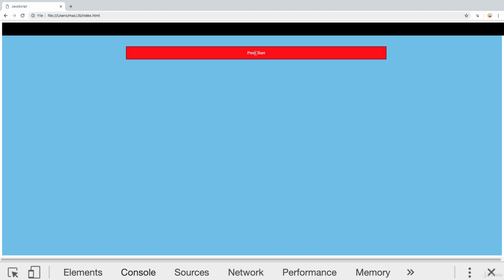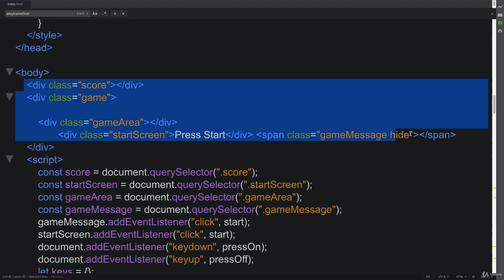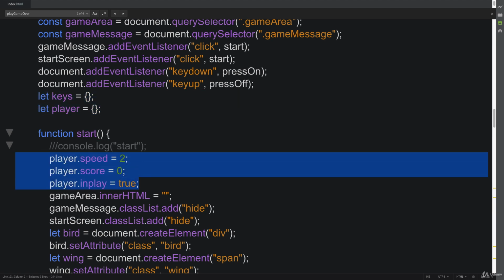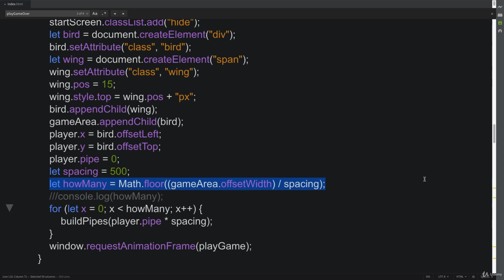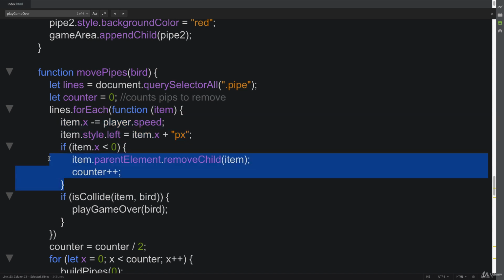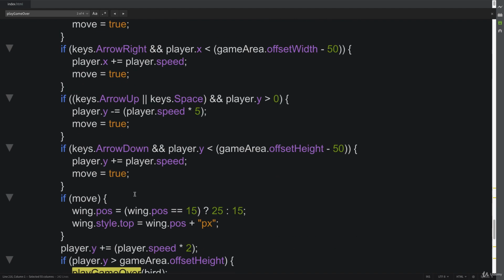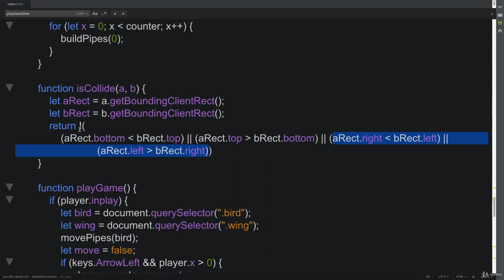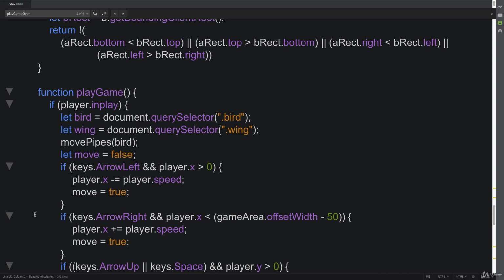55 Modern JavaScript 50 015 Game Code Review